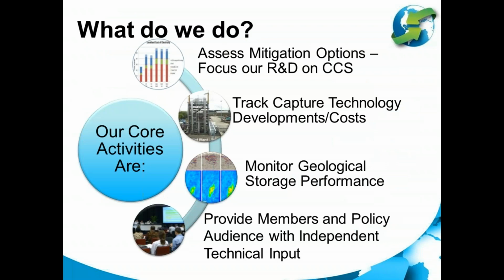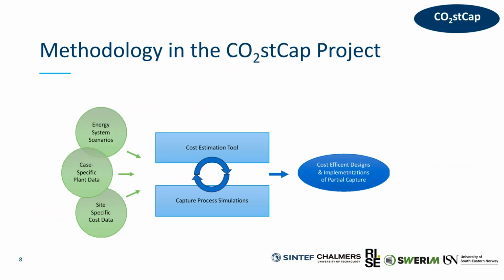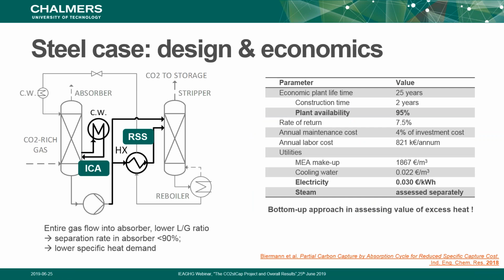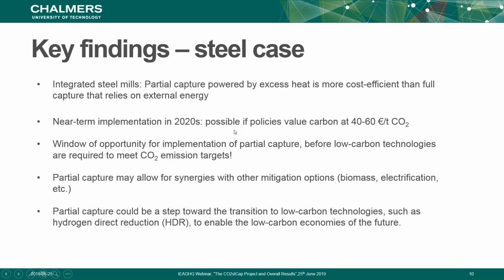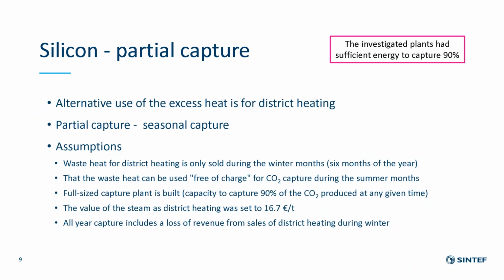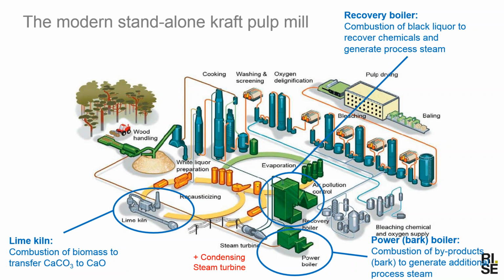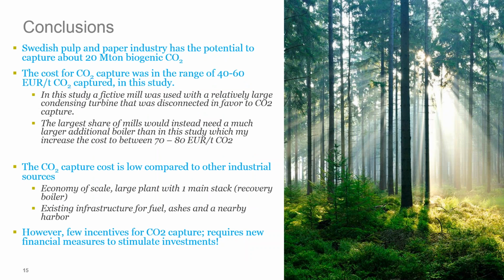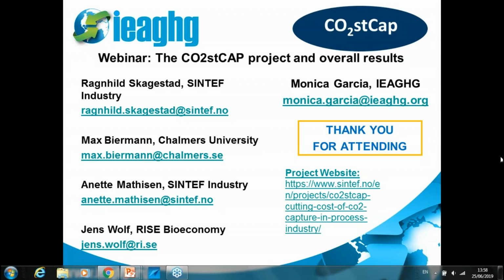"The CO2st Cap project and Overall Results"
Tuesday 25th June 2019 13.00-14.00 BST

The webinar will give an overview of the final results of the CO2stCap project. The CO2stCap-Project is a Norwegian-Swedish research initiative initiated in the Year 2015 to reduce the cost of carbon capture in the process industry by developing concepts for partial capture. The project focuses on four industrial processes that have process-related emissions of CO2 - that is, emissions are not only from heat supply but also part of the manufacturing process. Such emissions are likely to require CCS as they are difficult to reduce by measures like fuel-shift, electrification, or energy efficiency improvements. The project has showed that partial capture may reduce the cost for CO2 capture, and can be a first step for moving CCS  forwards. Both technical and economical results will be presented at the webinar.

Ragnhild Skagestad, SINTEF Industry will present " The CO2stCap project and overall results

Max Bierman, Chalmers University will present "  Scenario for near-term implementation of partial capture from blast furnace gases in Swedish steel industry"

Anette Mathisen, SINTEF Industry will present  "  CO2 capture opportunities in the Norwegian silicon industry"

Jens Wolf at RISE Bioeconomy will present  "  Partial Capture of CO2 From a Pulp Mill with Focus on Cost Reduction"